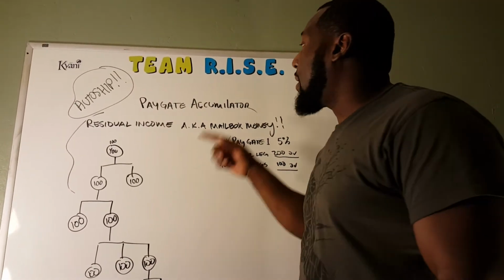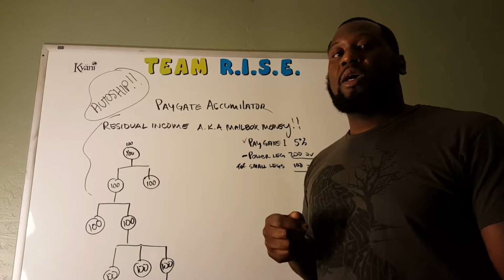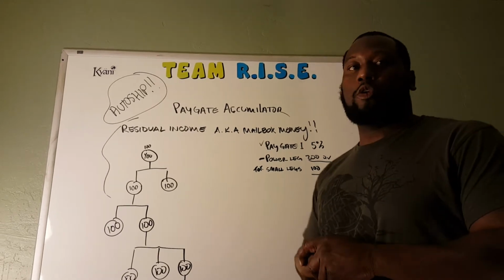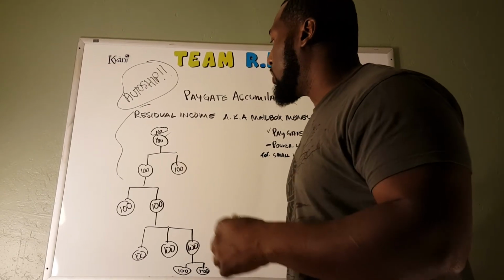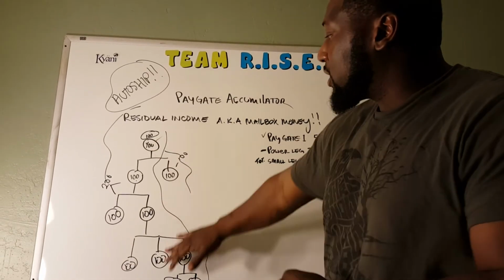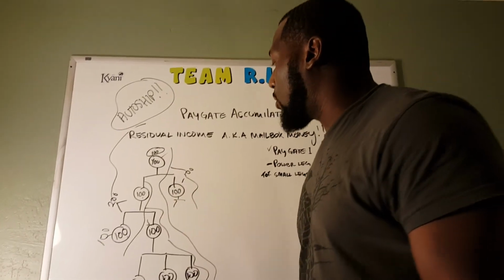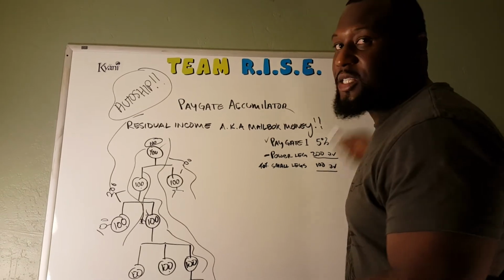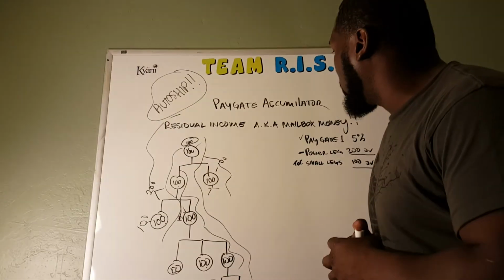Kyani Team R.I.S.E. - Pay Gate Accumulator #5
Vitayou.kyani.net